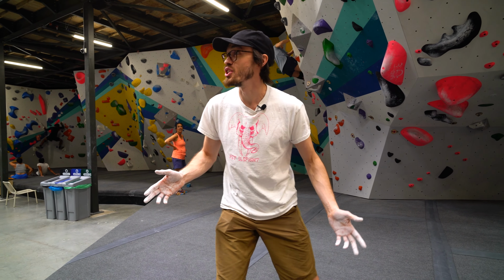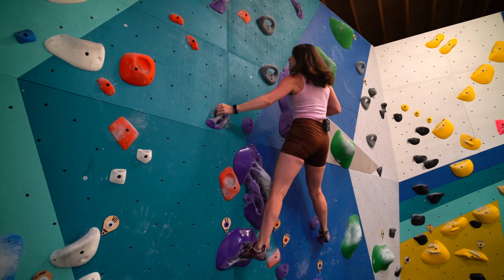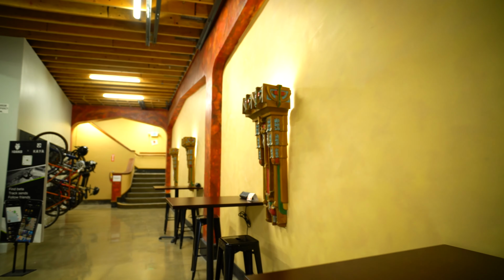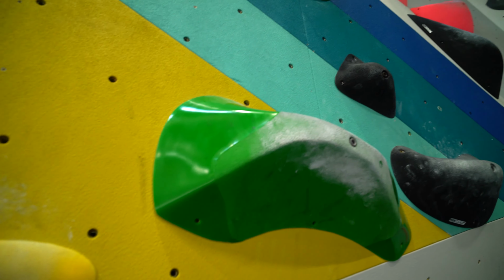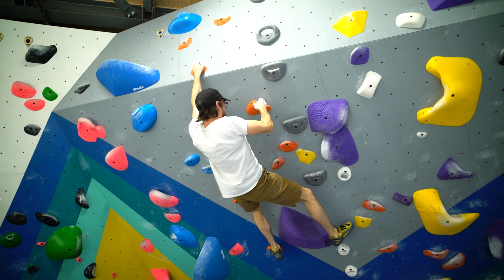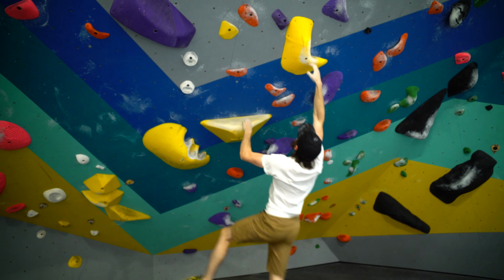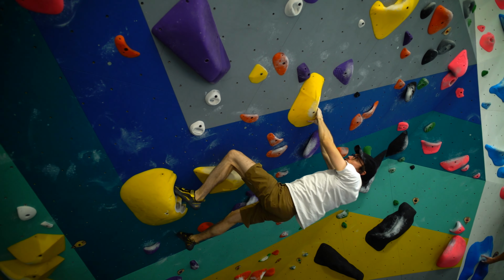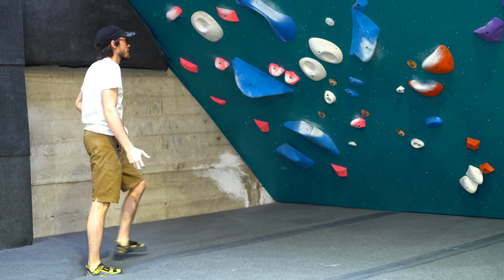Checking out California's Newest Bouldering Gym - The Oaks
In this Climbing Heads video we check out the newest Touchstone Climbing gym - The Oaks.  Located in North Berkeley, The Oaks is an indoor rock climbing gym offering state-of-the-art bouldering walls, flooring, and fitness options.  This bouldering-only facility is was built in an old movie theater and has two levels of bouldering walls!  Come along as we explore the new gym  :)